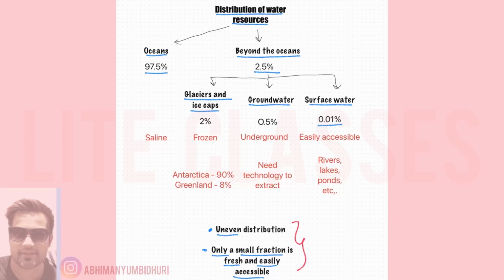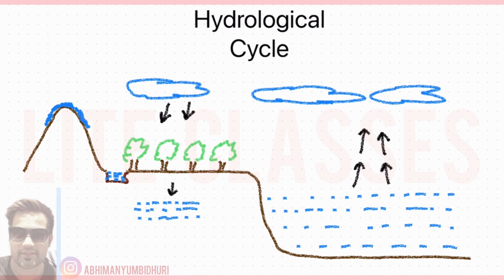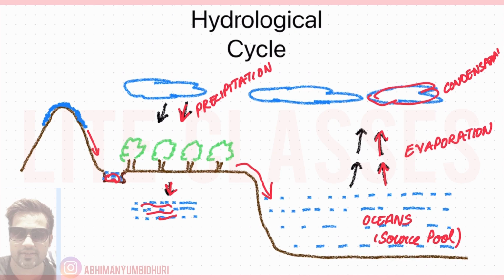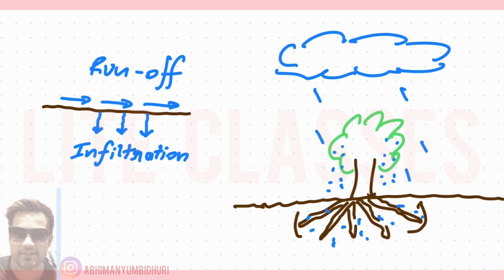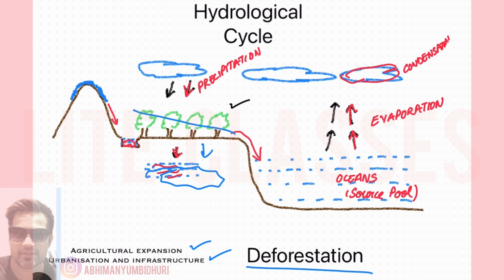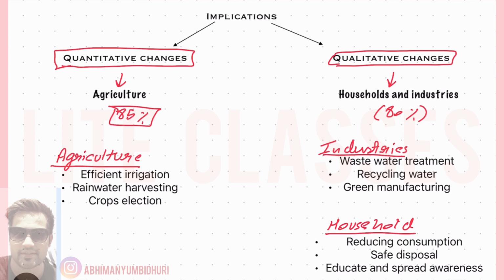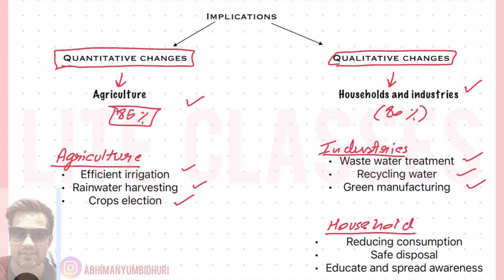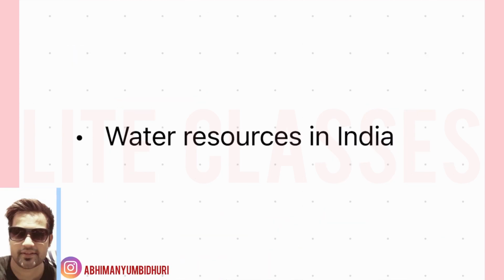Water Resources & Environmental Implications GS1 Mains Part 5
📝 Leave your thoughts, questions, or suggestions in the comments below!